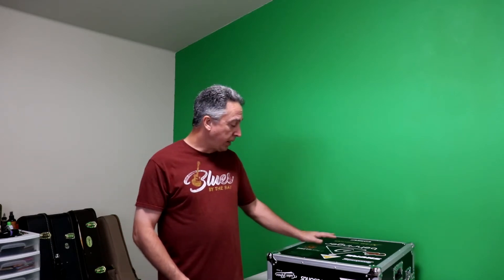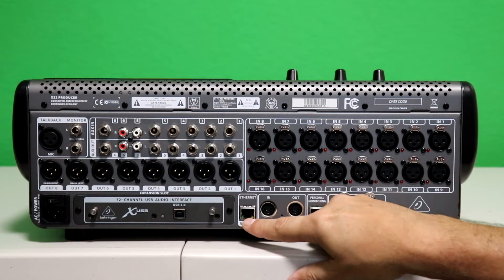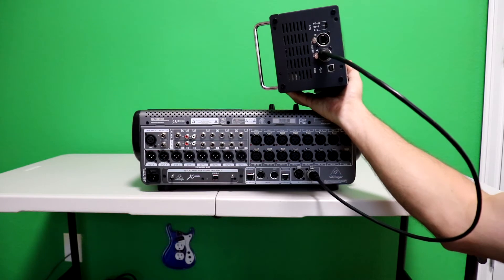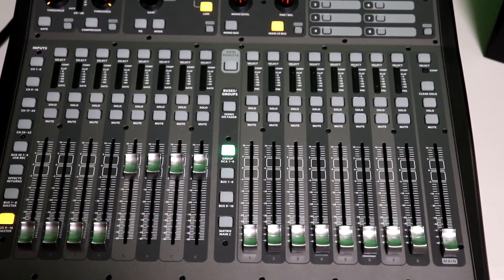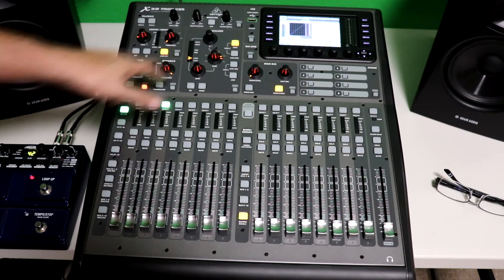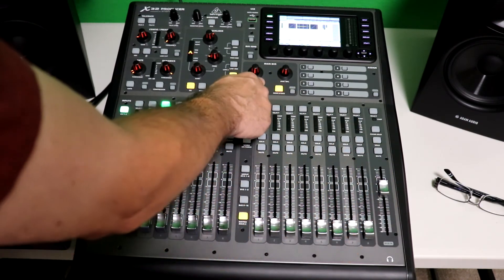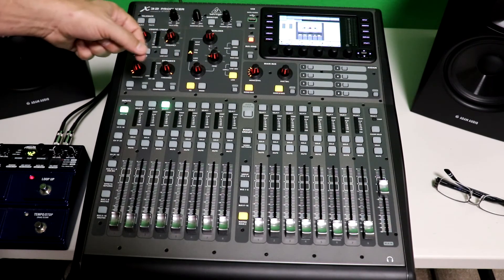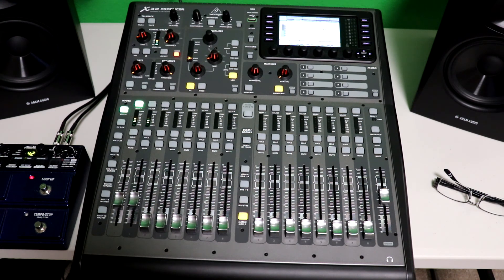Behringer X32 Introduction and Walk Through Guide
I had a hard time finding the information I wanted for the Behringer X32 Producer. There is a multitude of great videos on YouTube that talk about the mixer. I found most of these videos were made for advanced users. I also found some of the information I was looking for after sitting through hours of these videos. I decided to make a few videos for us beginners so we can get started using the mixer right away.

This video also includes options for external gear that you can get which will enhance the capabilities of your Mixer. I am providing an independent analysis of this mixer and  I am simply one of their customers trying to share useful information that I discovered about this incredible mixer. I use it primarily in a home recording environment. This video is the first video in a series about learning how to use the Behringer mixer.

I have another series that shows people how to use any Behringer X32 with a free DAW software app called Cakewalk